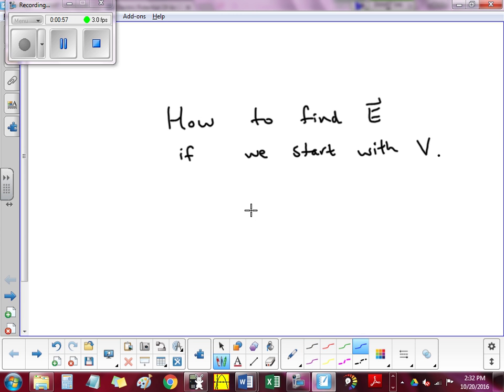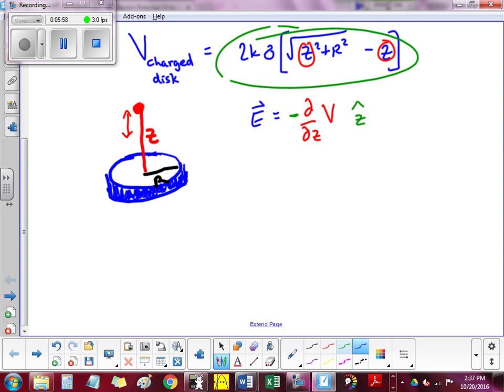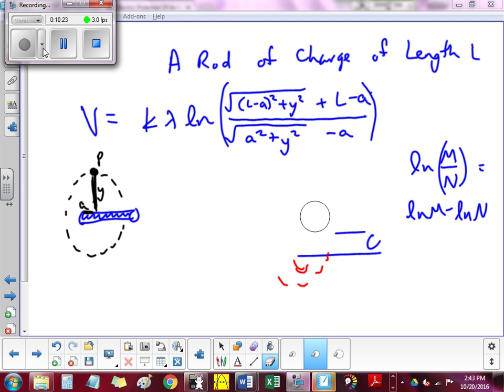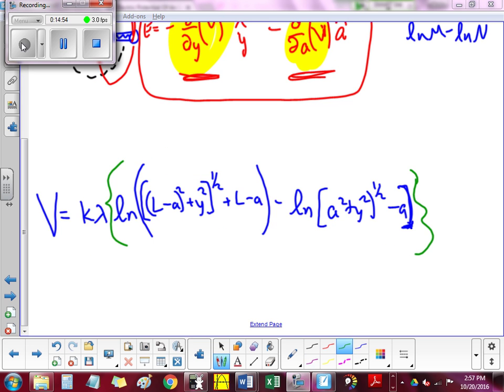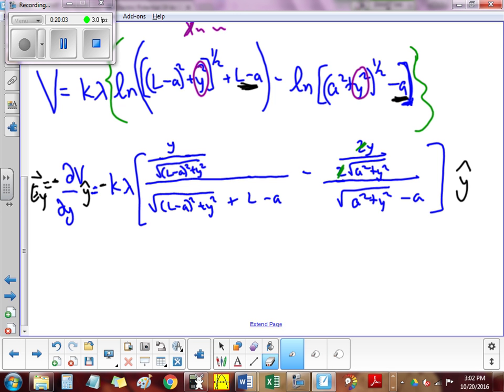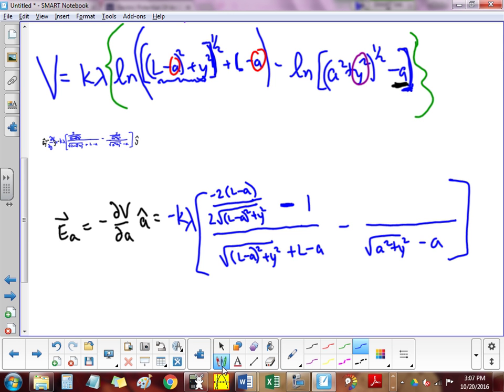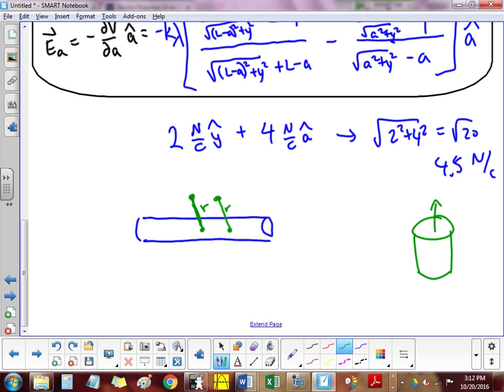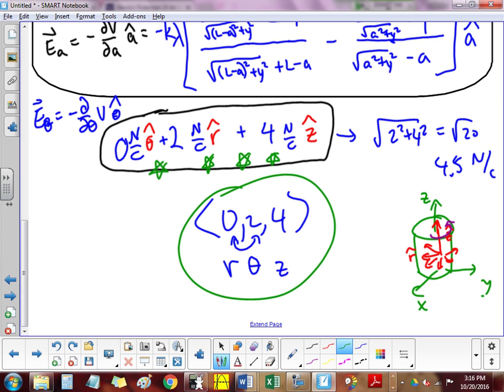Converting Potential to Field Charged Disk and Finite Rod